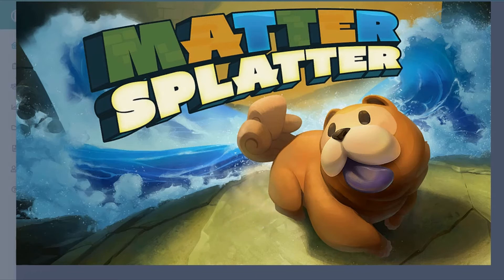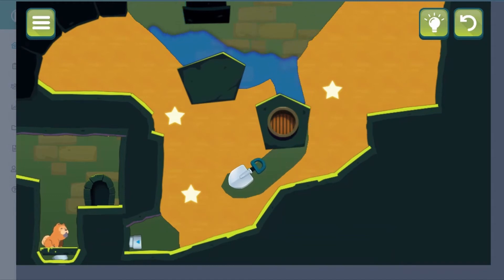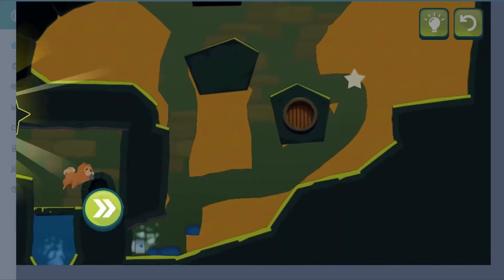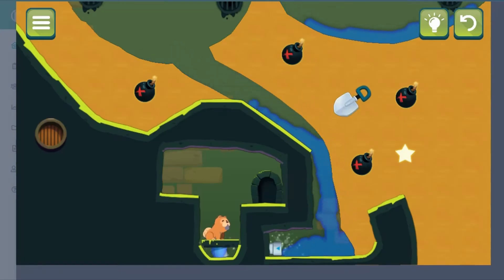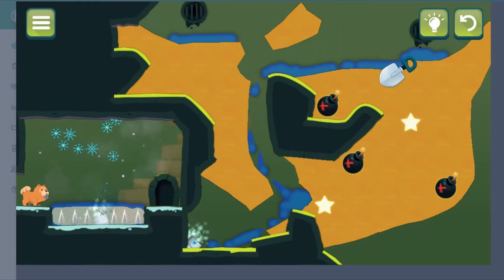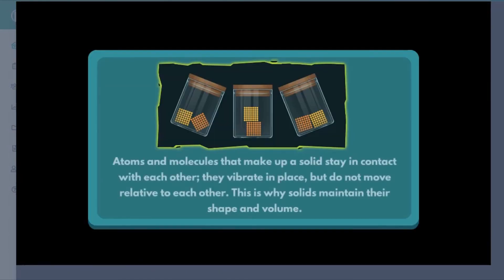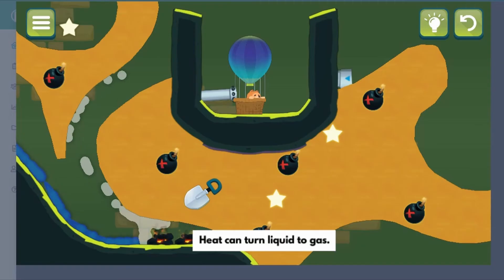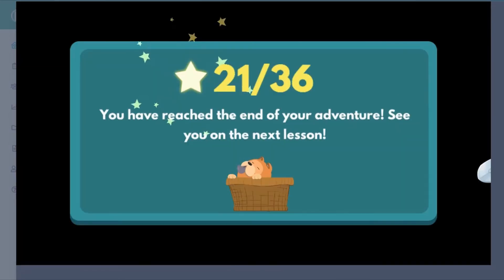Science Game for Grades 6-8 | States of Matter and their Structure | Matter Splatter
Help Chewy the Chow pup escape by manipulating matter! Utilize the different states of matter to conquer physics-based puzzles. Dig through solid ground, flood spaces with water, blow hot air to fill up balloons, freeze the ground, melt icicles, power up plasma balls, and more!

Use this game with your class or find other games within the same standard, (MS-PS1.A-4 -- States of Matter and their Structure), at Legends of Learning.